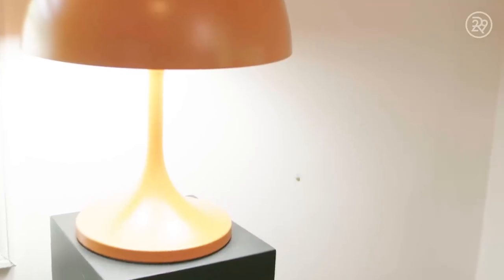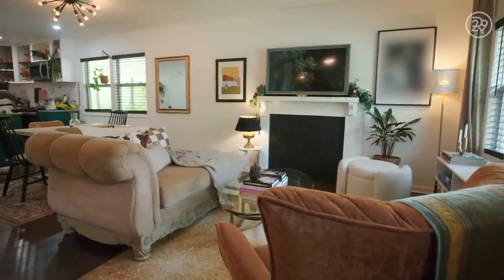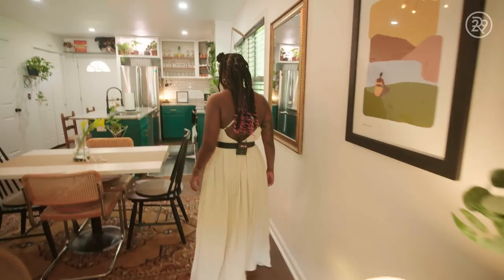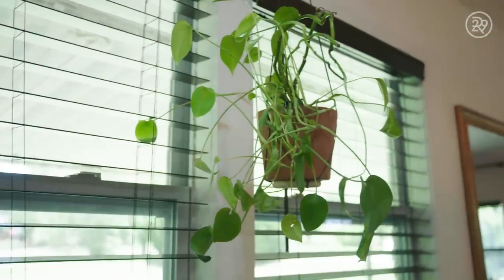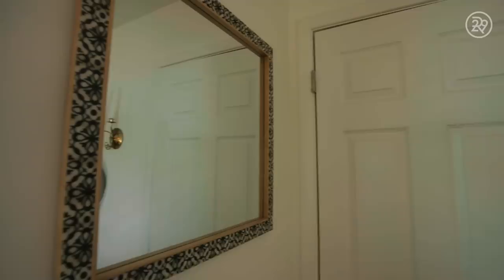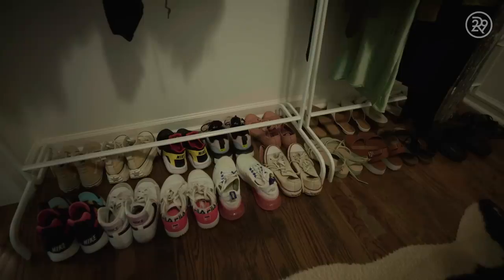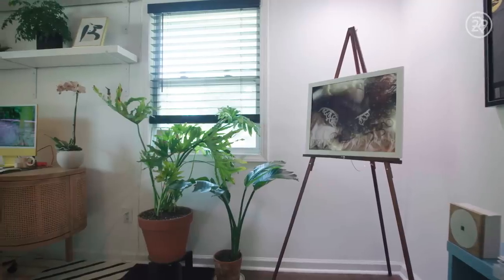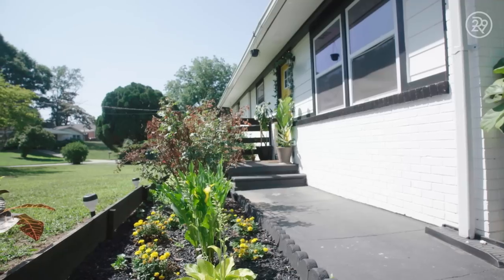What $1,100/month Can Get You In Atlanta | Sweet Digs | Refinery29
Full time photographer Albrica Tierra lives ITP and loves it. This queer artist found her community in an aging Black community in the SE side of Atlanta where she jokes - It feels like the country. A true advocate of “buy Black” she has made it a point to decorate using Black art, creators, designers and maker all while sprinkling in her own photography in the mix. Watch to learn more about Albrica’s space.